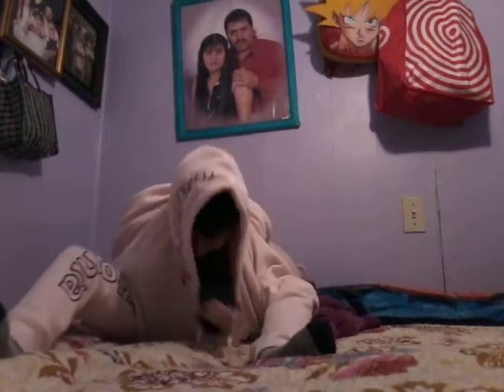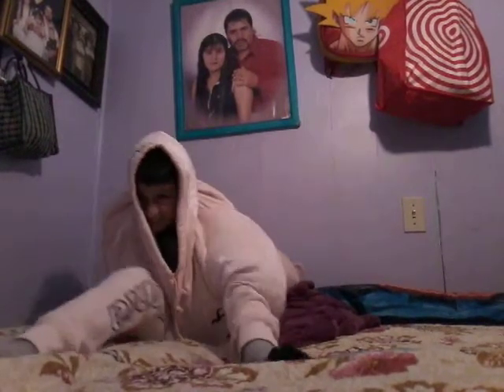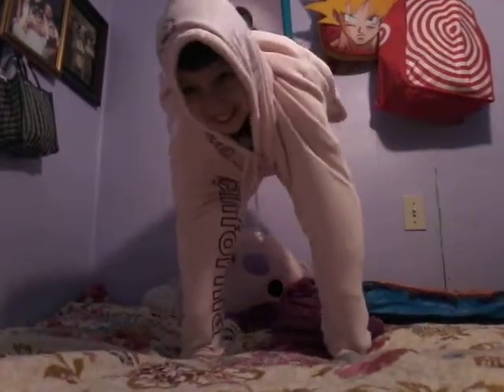How to be a dinosaur with your jacket. (FUNNY 😂🤣)